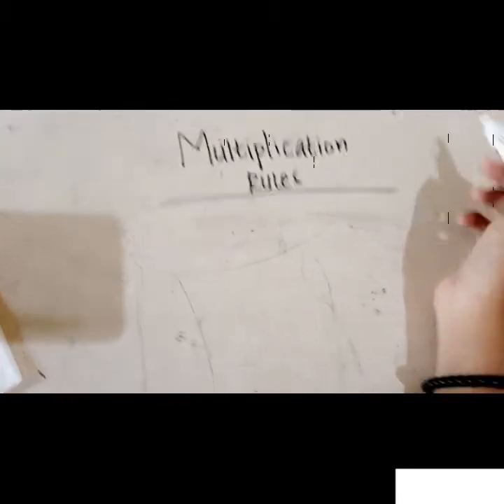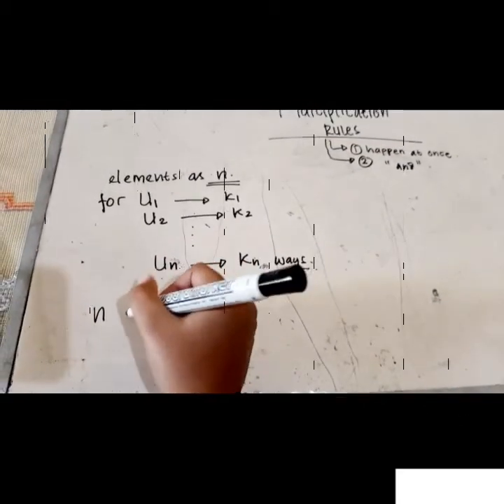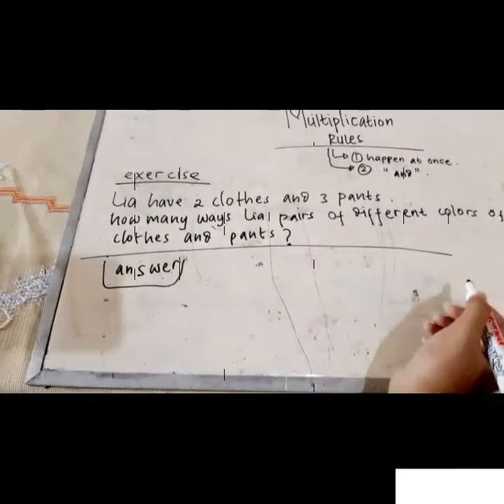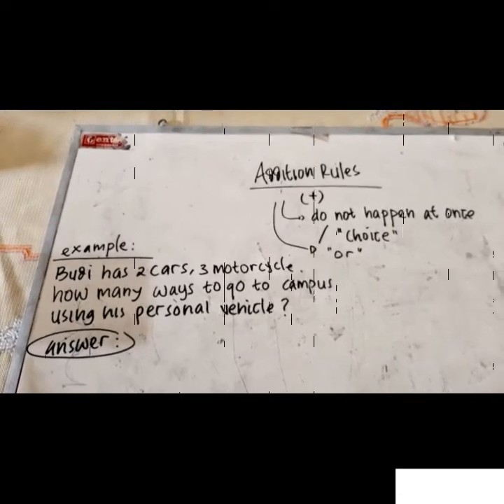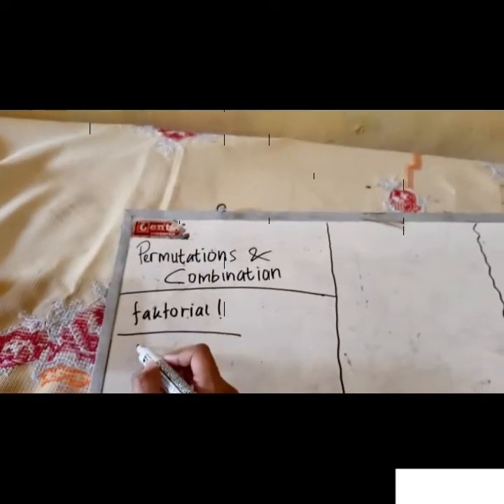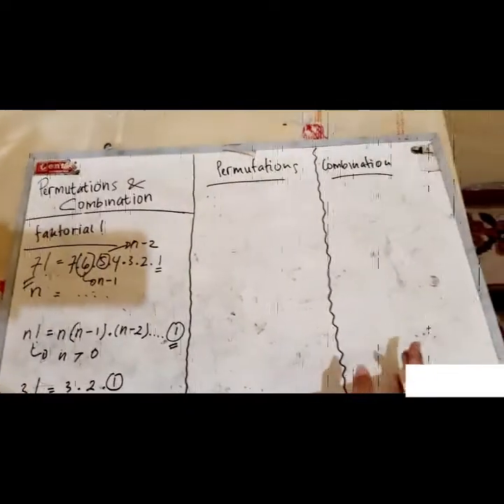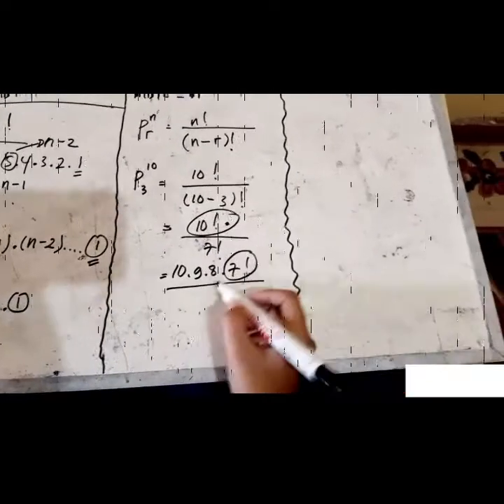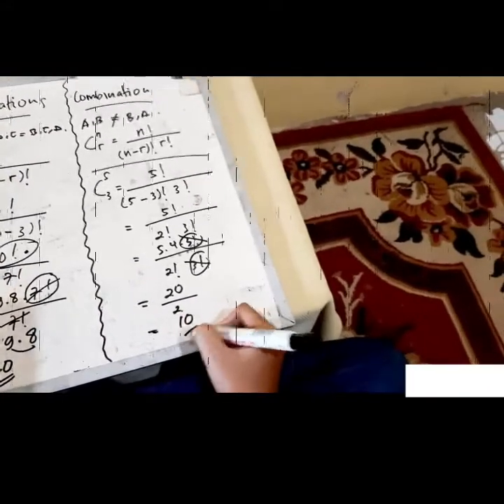Analyzing Enumeration Rules(Multiplication rules, Addition Rule, Permutation, Combination)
UAS Teaching Math 2020